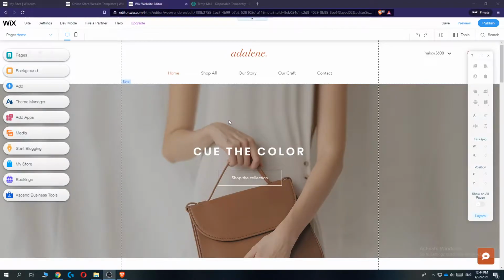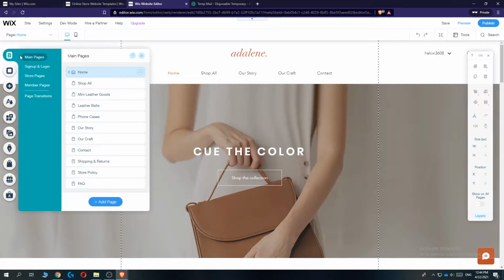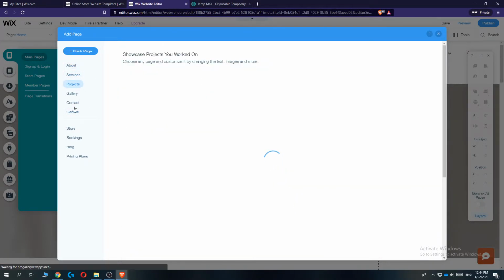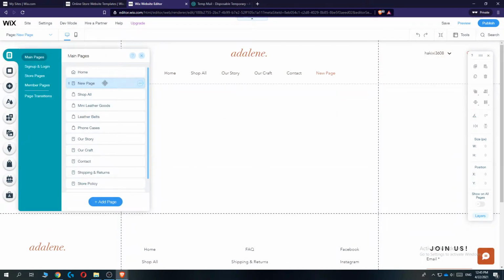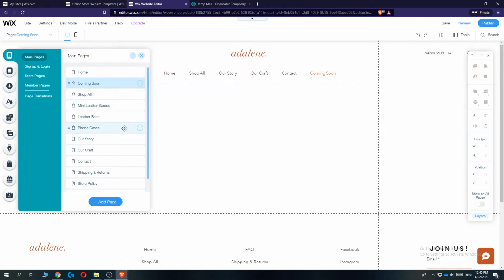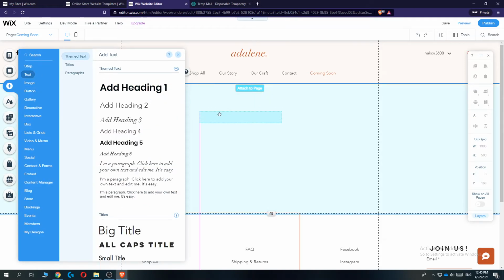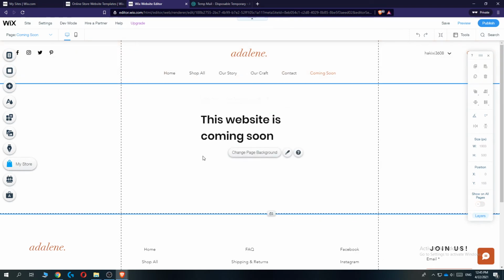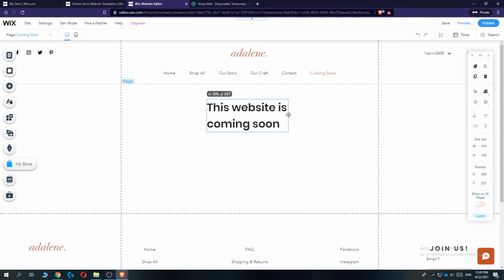How to Create Coming Soon Page on Wix (SIMPLE)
In this video I'll show you how to create a free coming soon page. The method is very simple and clearly described in the video. Follow all of the steps in the video, and create coming soon & under construction pages

That's how you can create a coming soon page wix